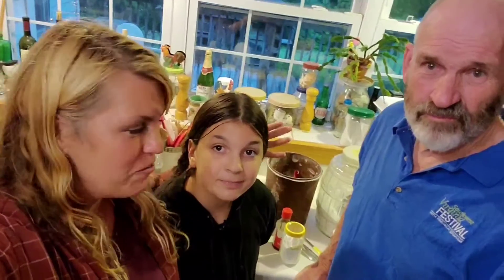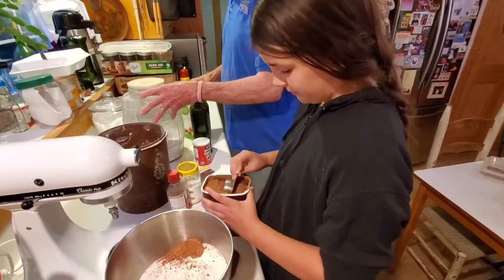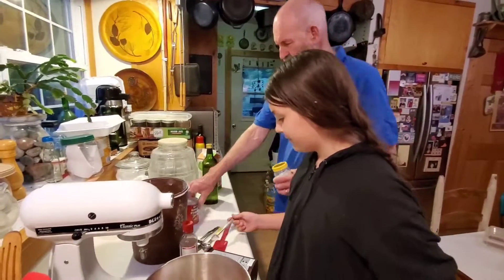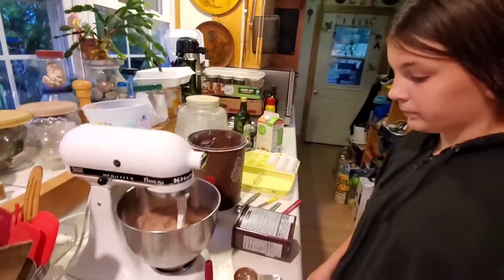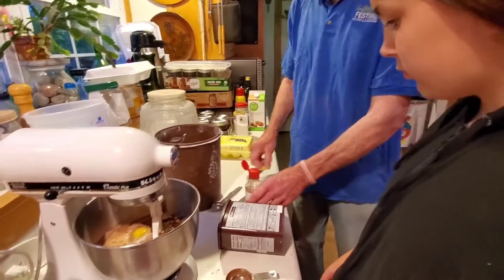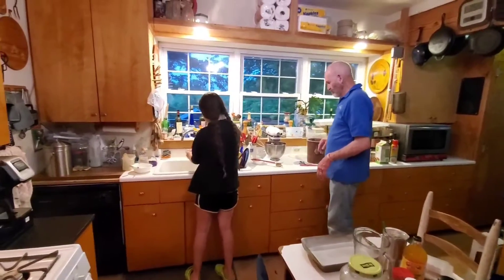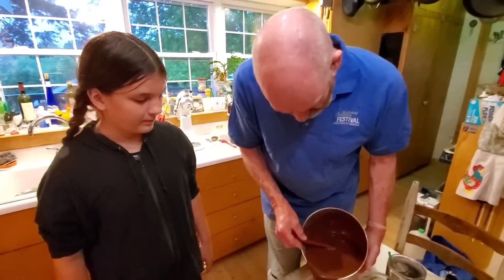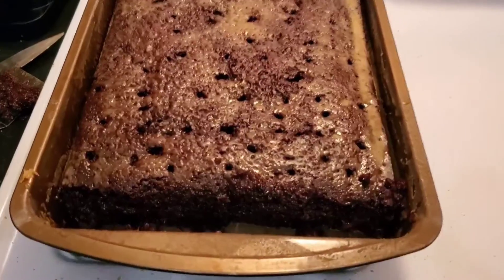Hershey's Chocolate Cake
This is my Dad's go to chocolate cake recipe. It's easy and relatively fail proof; plus its on the cocoa powder can!
We made it to celebrate 4000 views on our caramel icing video...because that's what goes on this cake when my Dad makes it🙂